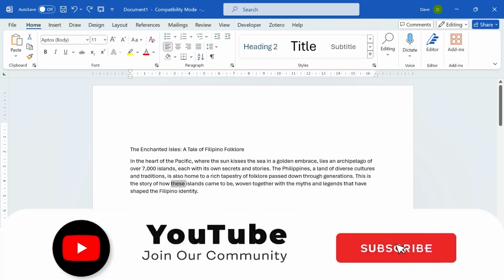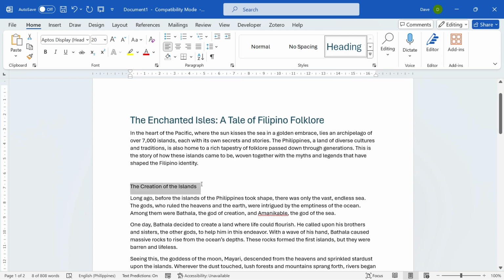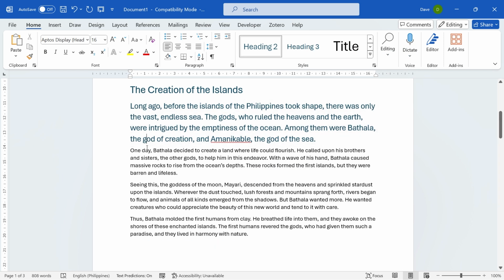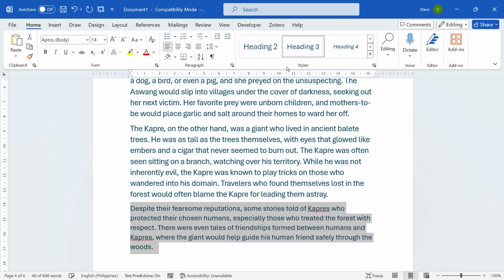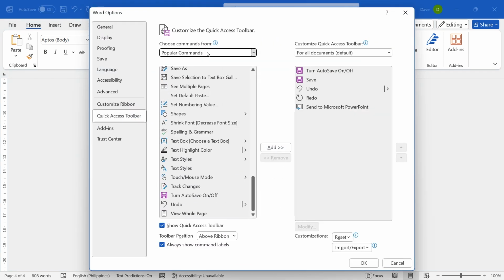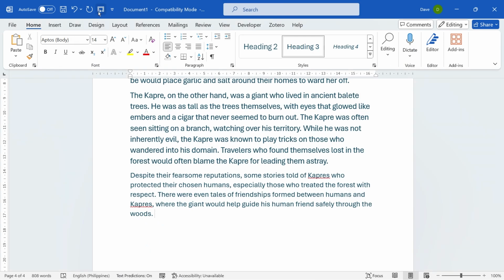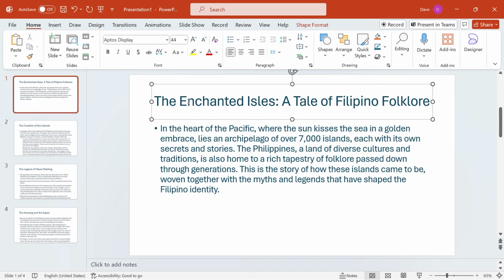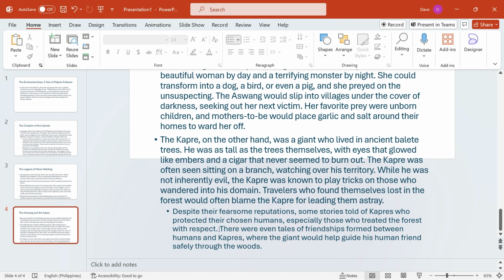How to Convert Microsoft Word Document to PowerPoint Presentation | Quick & Easy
In This Video I Show You How to Convert Microsoft Word Document To PowerPoint Presentation.